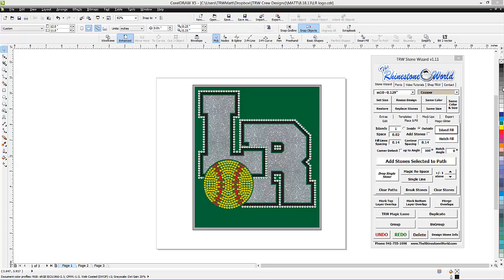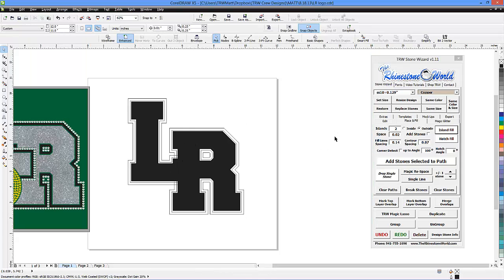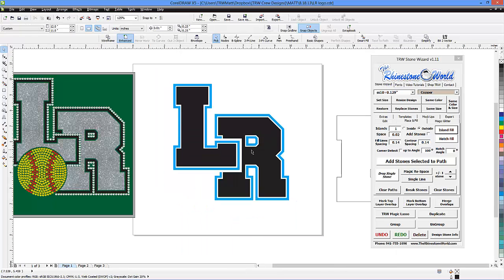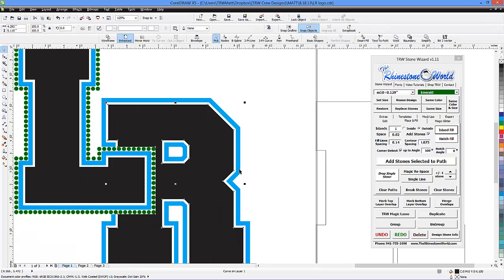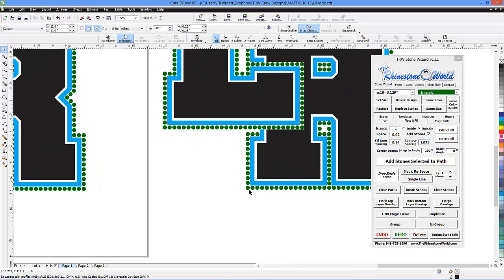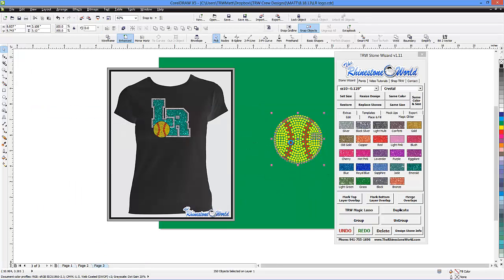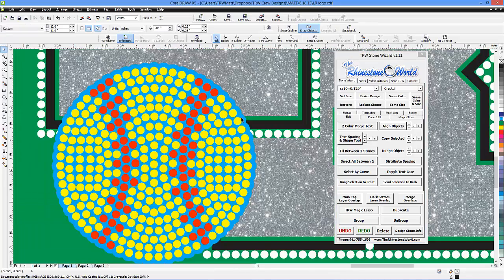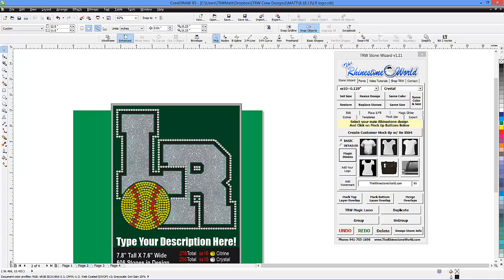How to make a School Sport Rhinestone Design with the TRW Stone Wizard Corel Draw TRW #103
Rhinestones
Heat Transfer Vinyl
Template
Custom Designs